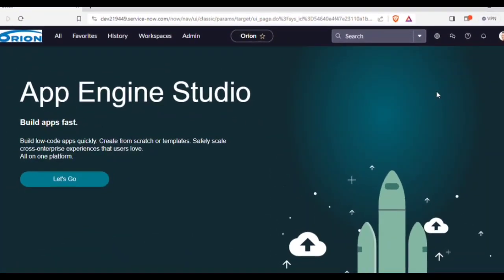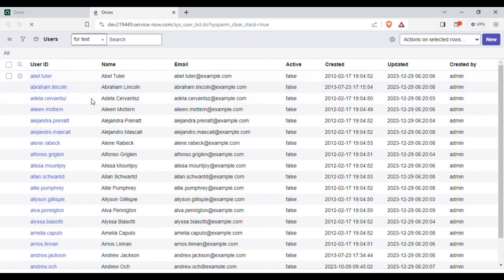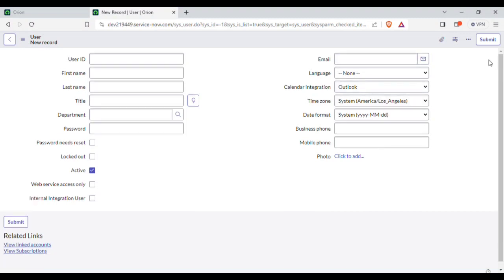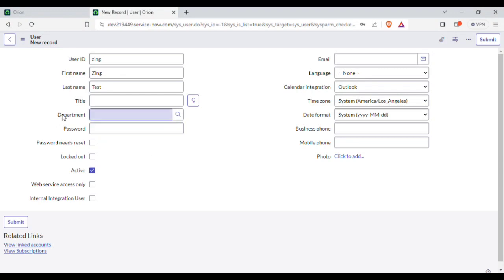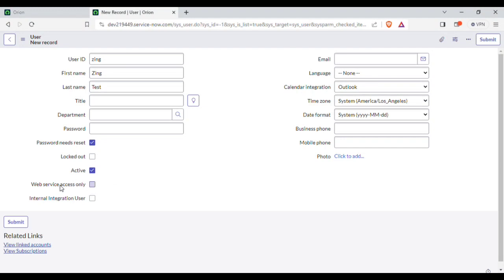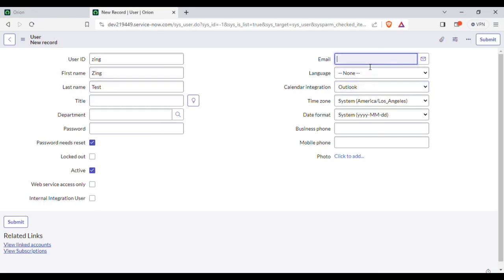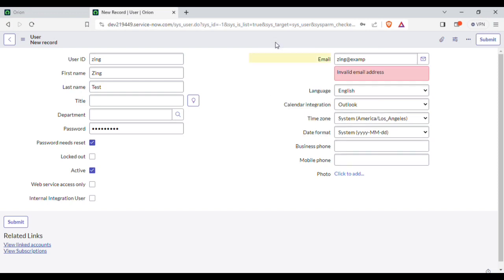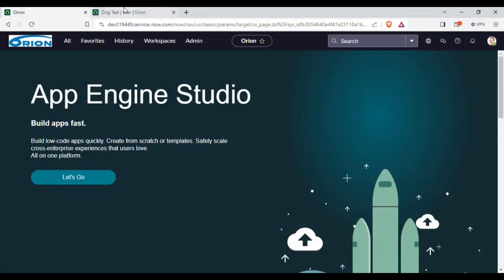How to create ServiceNow Users | What is ServiceNow Users and Groups | Tutorial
ServiceNow Tutorial: Creating a User in ServiceNow - Step-by-Step Guide

Description:
Learn how to create a user in ServiceNow with this comprehensive tutorial. Whether you're an administrator or just getting started with ServiceNow, this step-by-step guide will walk you through the process.

In this video, we cover:
- Navigating to User Administration in ServiceNow.
- Creating a new user record and entering essential details.
- Assigning roles and groups to define user permissions.
- Setting up a secure password for the new user.
- Configuring additional options like department and location.
- Saving the user record and verifying access.

By the end of this tutorial, you'll have a clear understanding of how to effectively manage user accounts in ServiceNow.